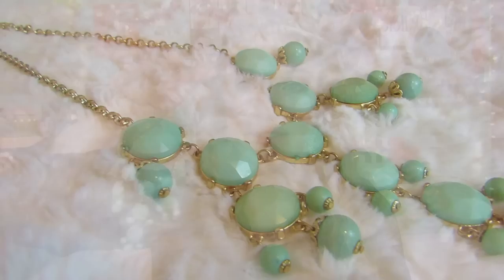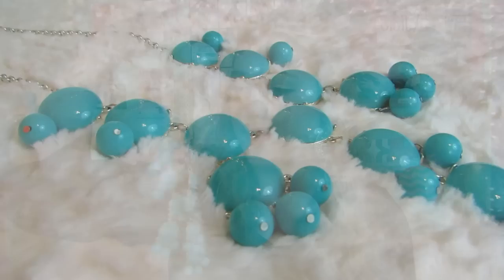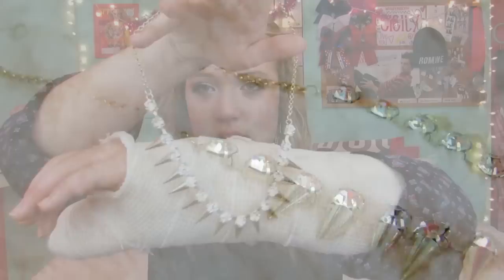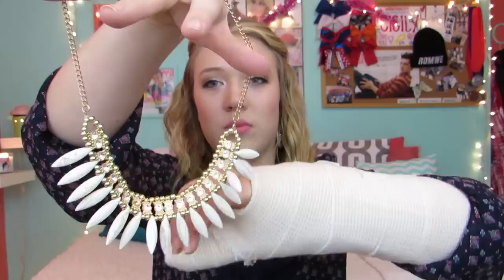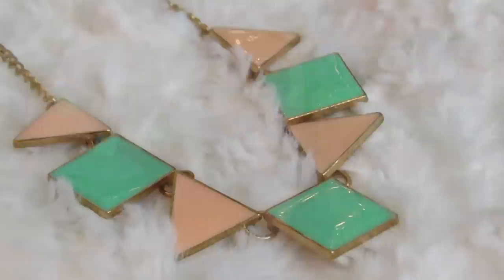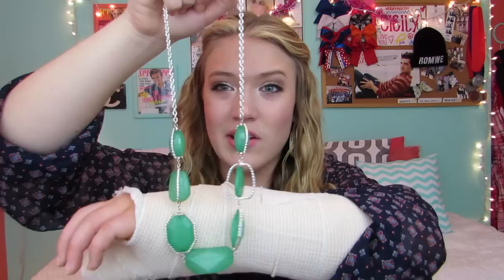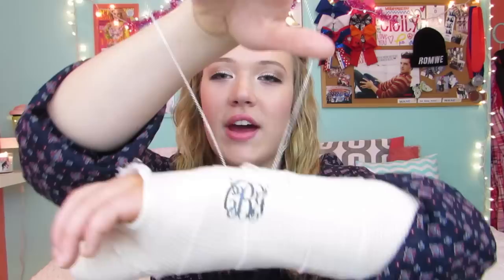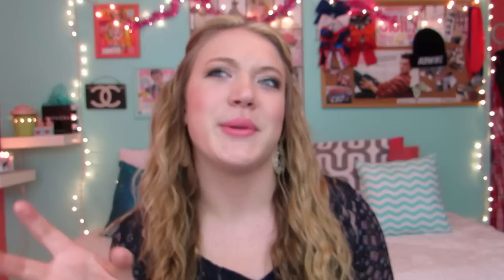Statement Necklace Collection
*WATCH IN 1080p* YOU'RE BEAUTIFUL ♡♡♡

Wanna be penpals...Send me something?! :)
Cicily Jo

NuMe curling wands & flat irons steals and deals! :)
Special Edition Wand, Pure Remedy Package and In Vogue flat iron for $119